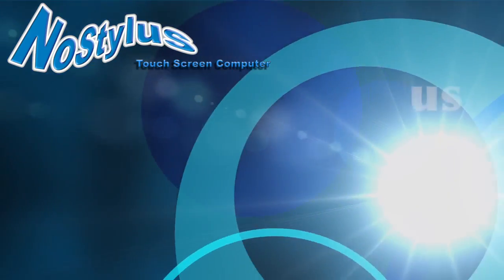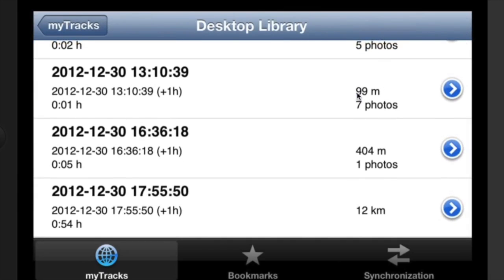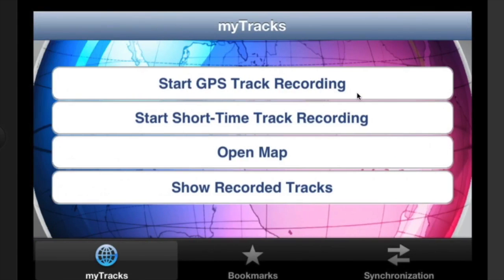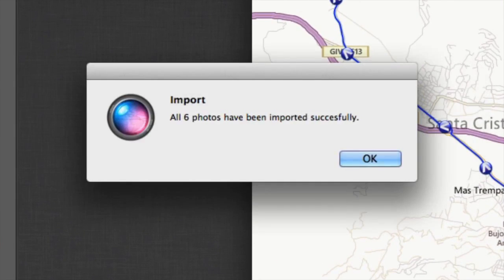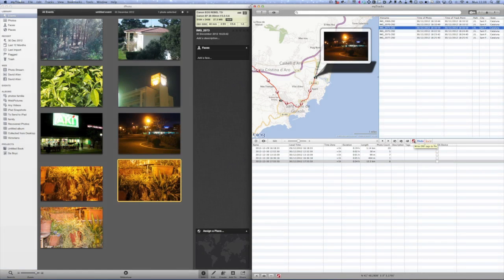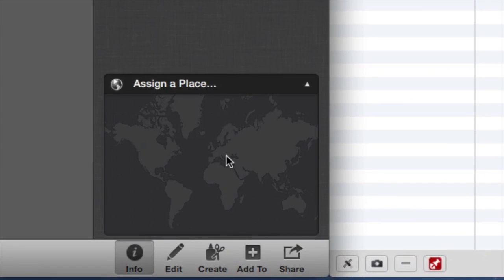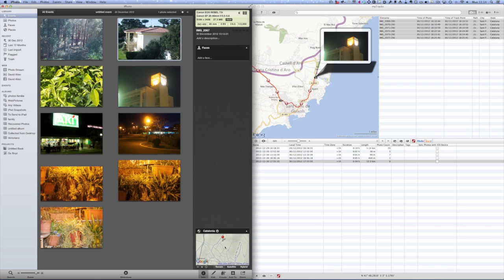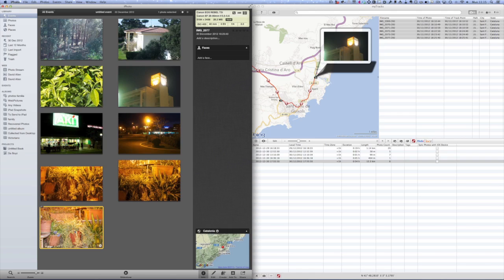Geotagging photos in iPhoto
It is possible to use your iPhone to record the geolocation of your photographs and you can do it so that you take one iPhone image in every place where you take images with a non-location aware device such as a DLSR camera. You can then use the facility in iPhoto to copy the geolocation from one photograph to one or many other photos within the Photo Library.

I have found an application, called myTracks, in fact it is a pair of applications, one for iOS and the other for use on the Mac. You use the mobile device your iPhone or your iPad to track your position while you are out taking photographs with your DLSR camera. You can then synchronise that GPS tracking from the iOS version of the application into the Mac version of the app. Once you've done that, it is quite simple to do a drag and drop from your photo application such as iPhoto or Aperture and you will see that your photos have data applied of the positions for waypoints on your GPS tracking.

With the same application, it is also possible to take a number of photographs that have already got geo-tagging applied and to have a route constructed from those photos. In this video I just show you the procedure for taking photos that have not been geo-tagged and applying the information so that it gets stored into the meta data for the photo.

The GPS tracking application for your iOS device is free, but if you want to connect it up to the application on the Mac, then the Mac app is a paid for application. At the time of writing that application costs $15 or $16. To use this pair of applications is a huge timesaver if you have taken a lot of photos that you would like to see geo-located accurately.

In the video, I also show you how you can use your iPhone to do some geo-locating of photographs for free. This method is easy enough, but could be quite tedious for a larger number of photographs. If you don't need to have extremely accurate data as to where the bundle of photos were taken, for instance you just need to have a town or city rather than accurate data down to the nearest metre, you could just take one photo with your iPhone in the general region where you're taking your DSLR photos. For some sets of photographs that could be quite enough.